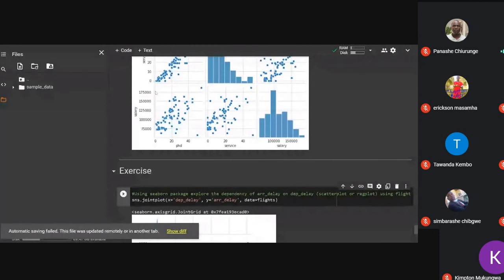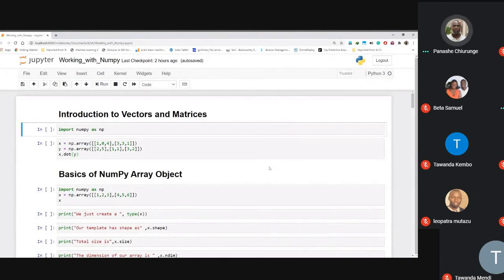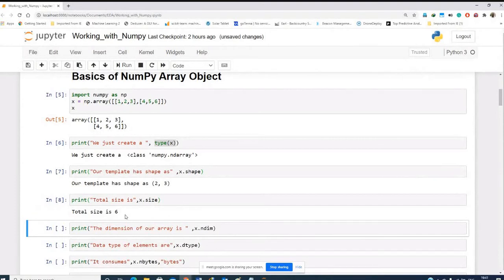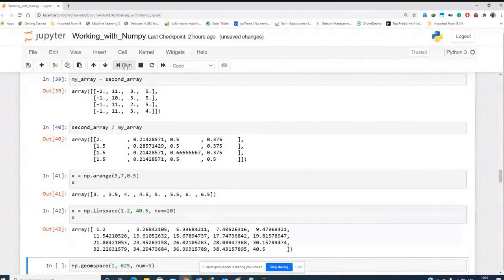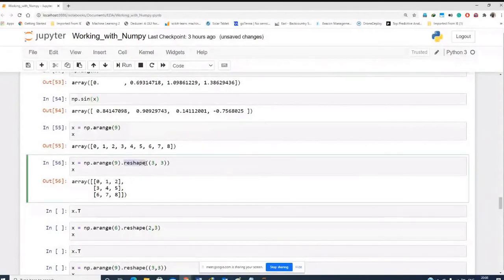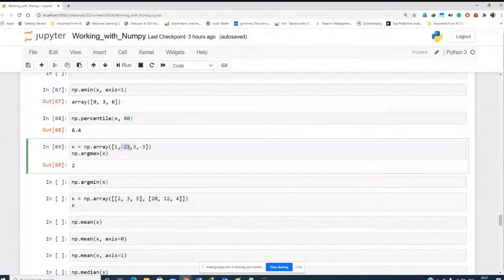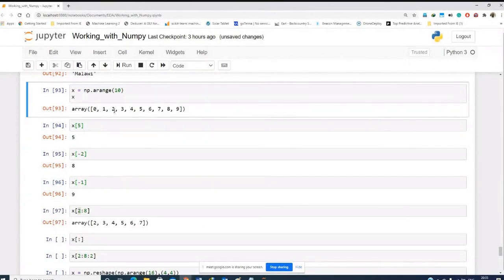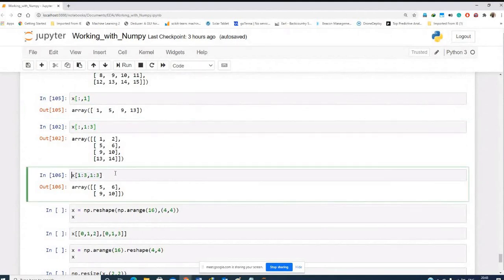Machine Learning Dr Panashe Chiurunge 10 March 2021 - Part 2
MSc Big Data Class of 2021 recorded lecture Part 2